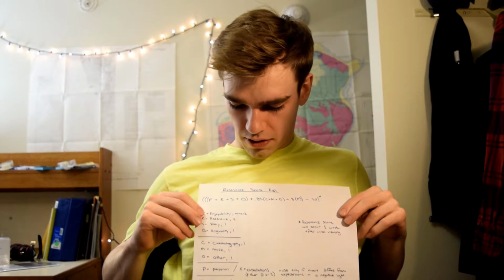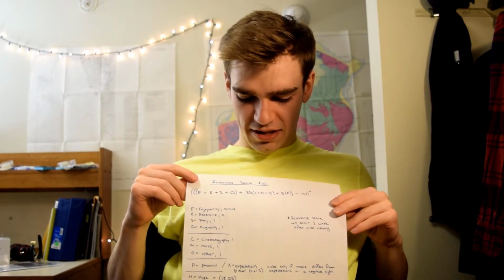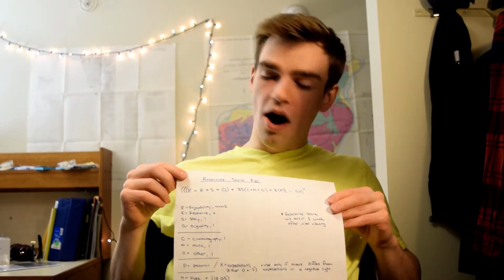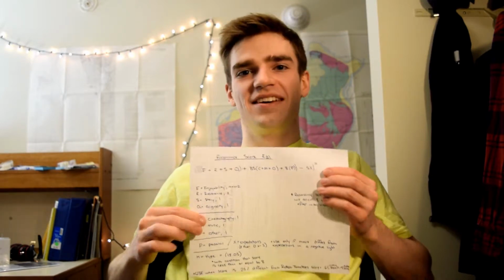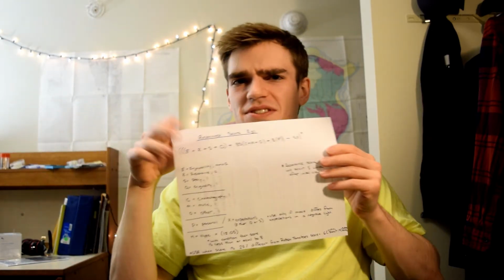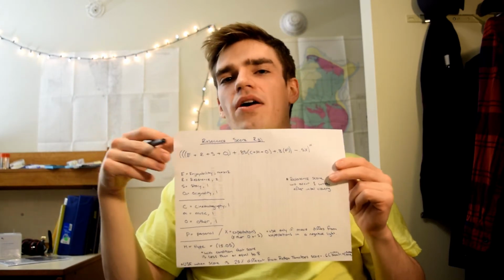My 2019 Movie Rating system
I've had rating systems in the past, but nothing worked amazingly.  Now I got a new one that I think will do the trick.
And leave a movie you like down in the comments
Lets get to know each other better!